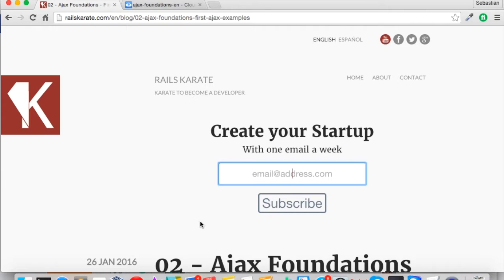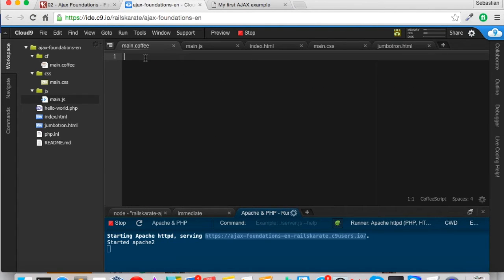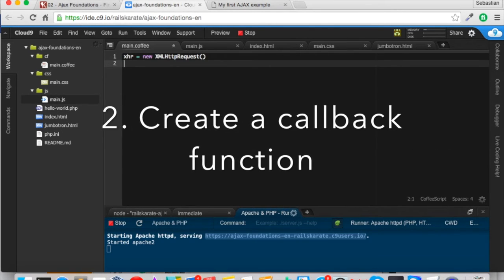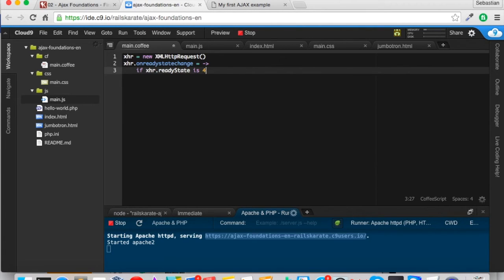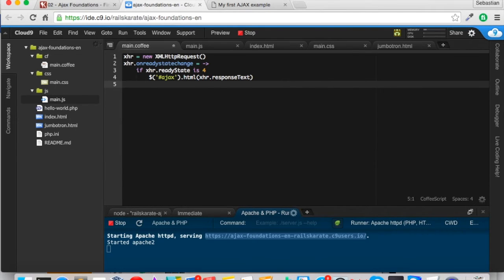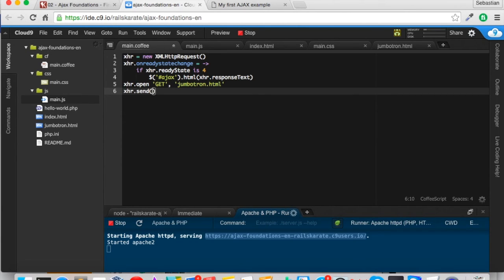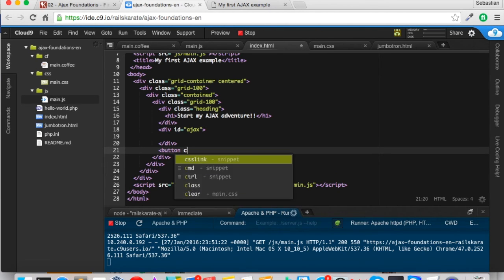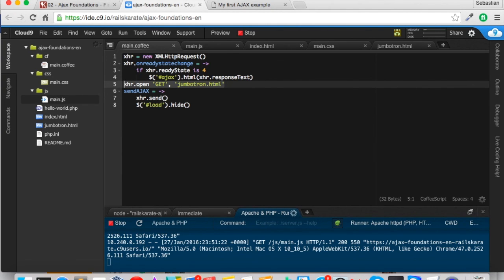Ajax foundations | First Ajax examples | 02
In this lesson we'll watch and create for the first time an Ajax request, we'll take a look to the four steps for create a basic Ajax request.